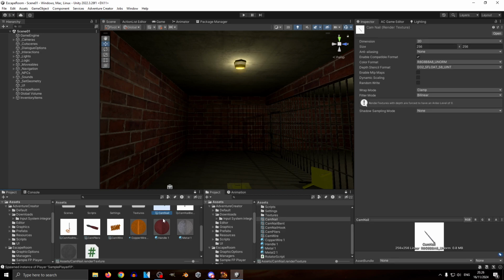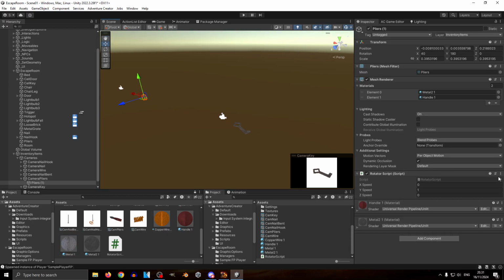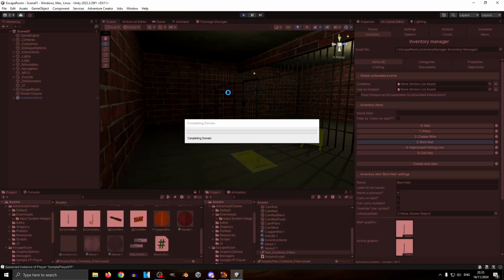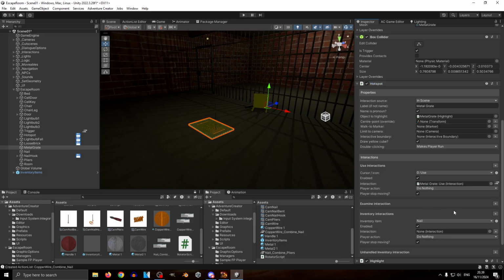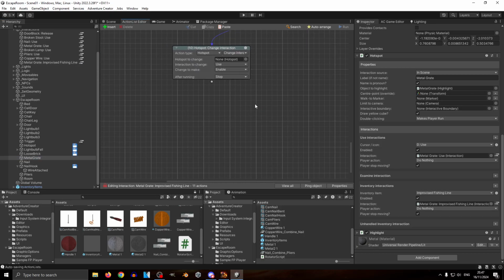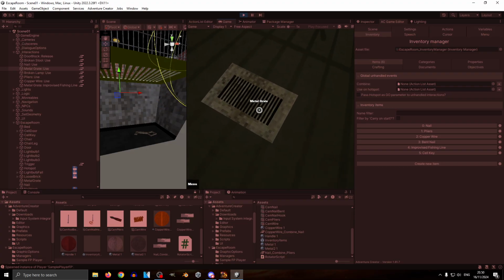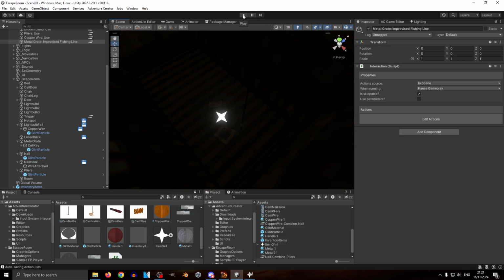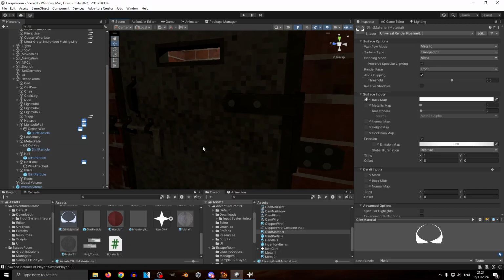Adventure Creator Academy - Combine Items - Make Games Without Coding